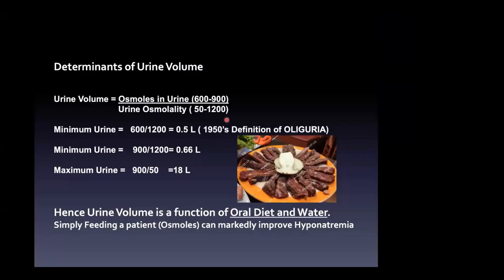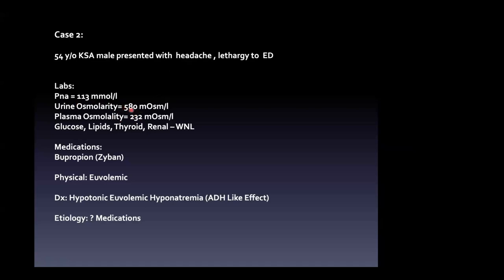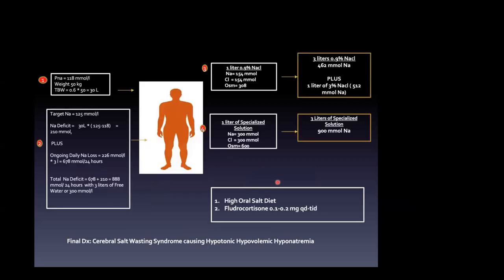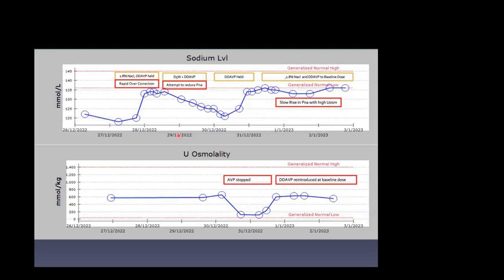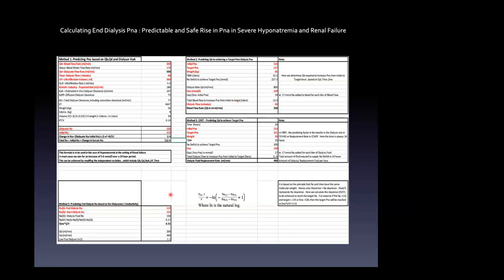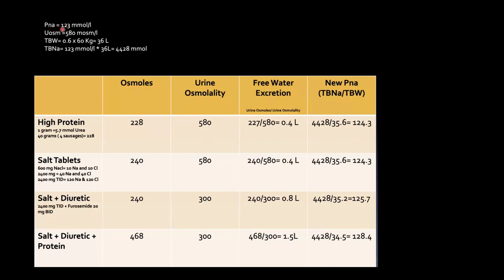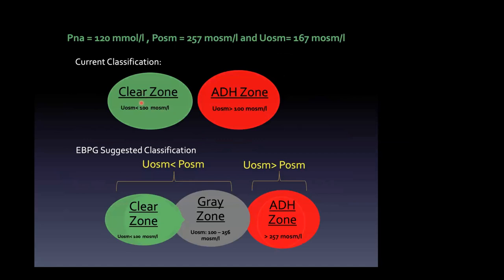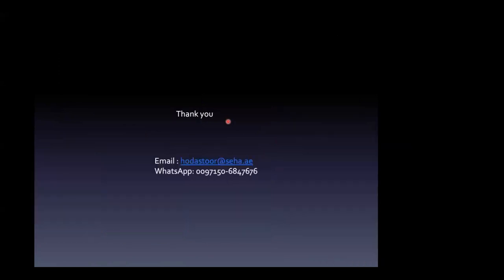Understanding The Basics of Hyponatremia: Part-2 : Dr. Hormaz Dastoor -Series 125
Dr. Hormaz Dastoor, MD
- Consultant Nephrologist - Seha Kidney Care, Sheikh Shakhbout Medical City, UAE.
- Nephrology Fellowship - Presbyterian, and Cornell Hospital NYC